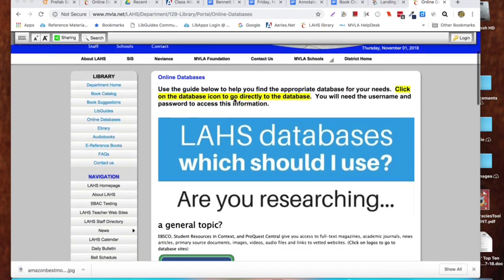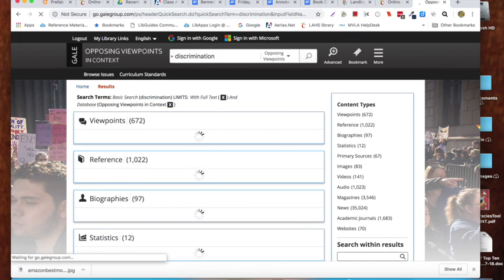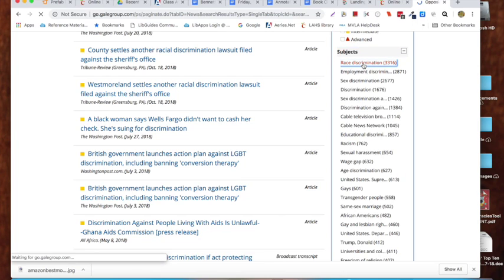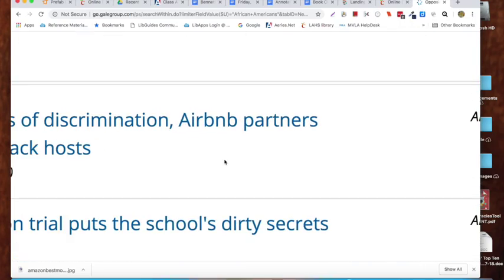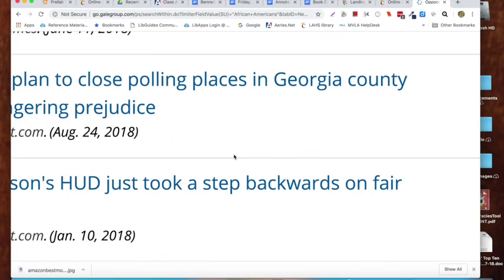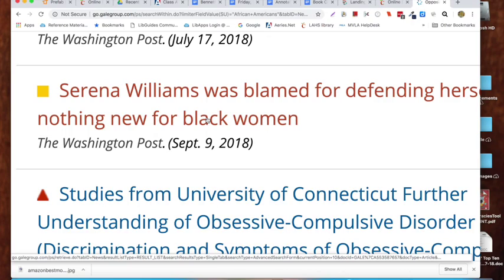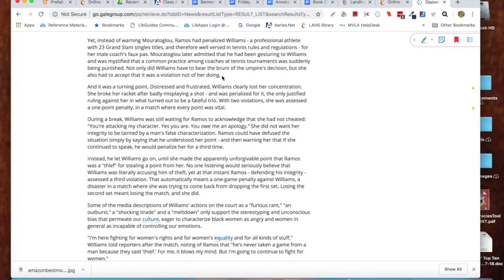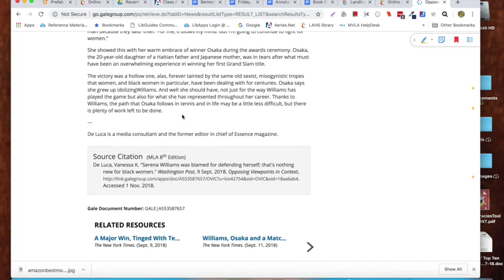Invisible Man Research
How to narrow your focus for your essay using the databases